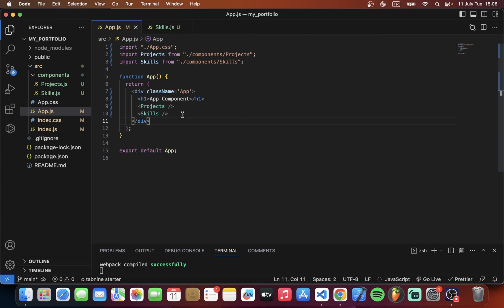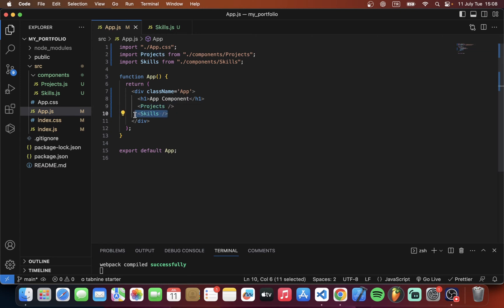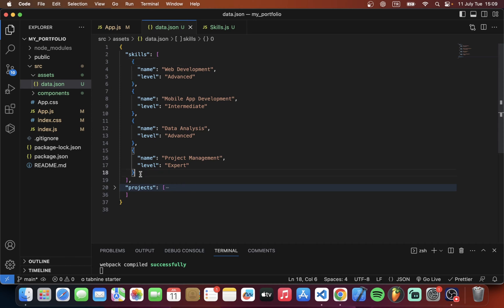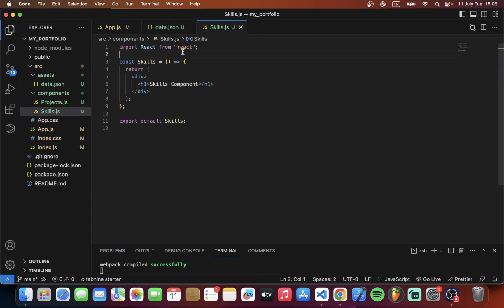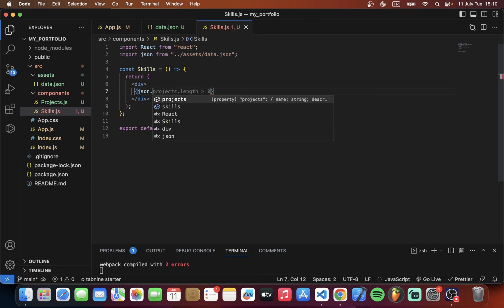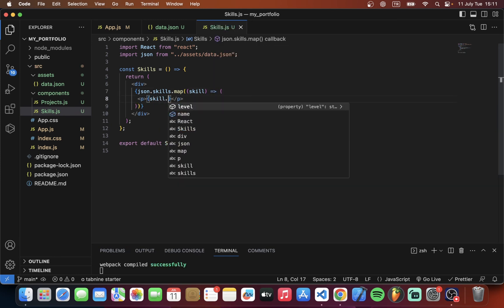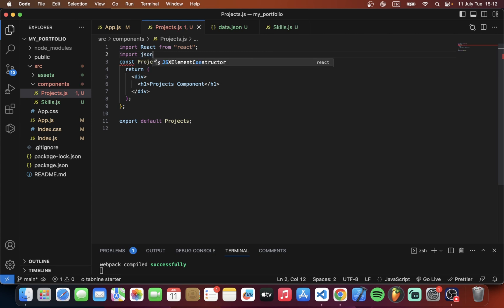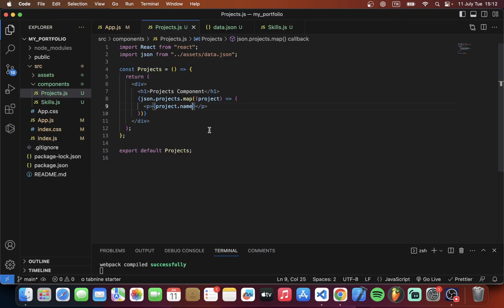Full React Portfolio Website Tutorial #3: Fetch Data from JSON File in React JS